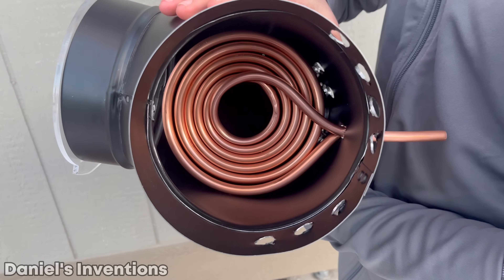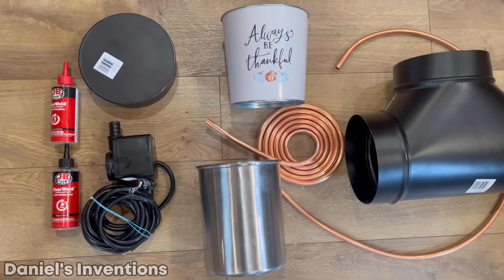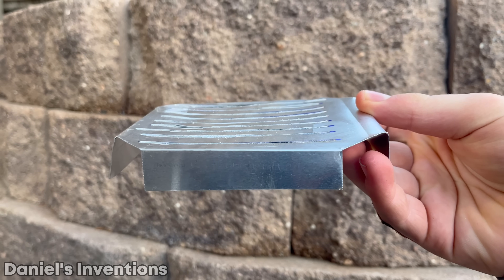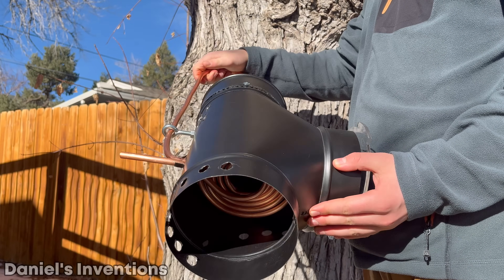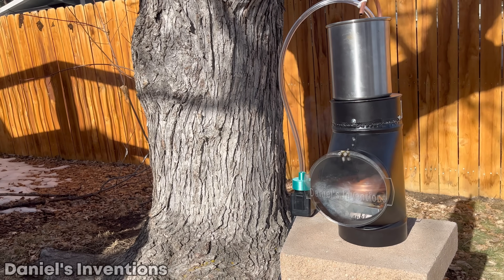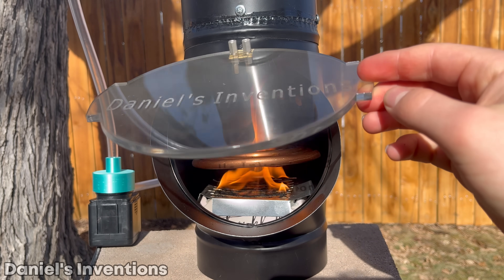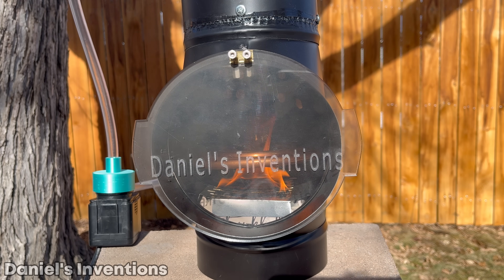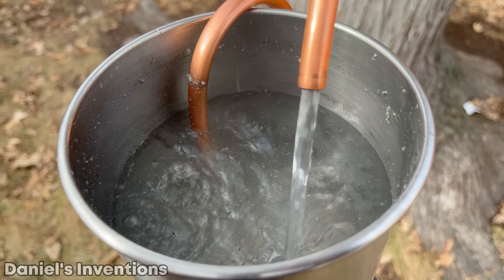ENDLESS Hot Water for Your Home (NO ELECTRICITY)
Endless Hot Water for Your Home (No Electricity). This is a very cool instant hot water heater that can run off of regular cooking/vegetable oil and generate heat/hot water for your home for up to 24 hours running on a single small tank of oil. This instant hot water heater only weighs three pounds. It is very light weight and can be carried in a backpack and used in a case of power outage or emergency. Also, any water can be boiled down so that it can be used as drinking water in case of water outage. In case it is used indoors, an exhaust pipe has to be installed to vent the fumes outdoors so that the heat radiation can also be used as a source of heat. For the sake of the video, we used a small fountain pump, but a heat pump may need to be used that is designed to handle boiling water temperature.